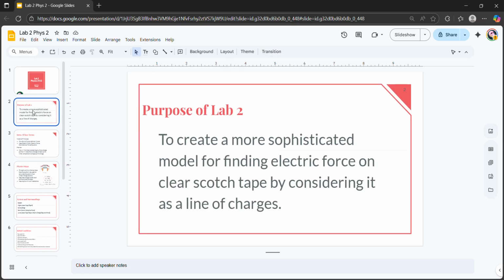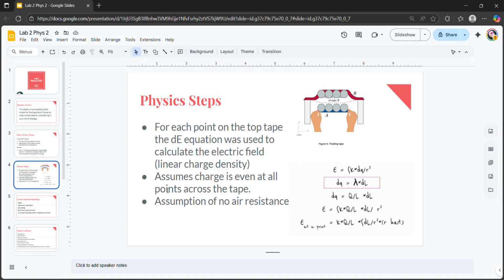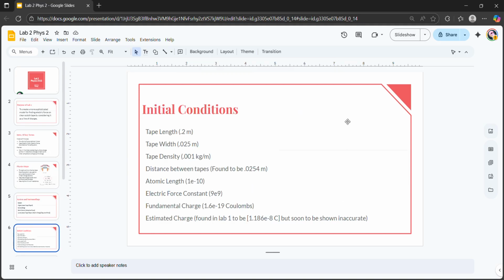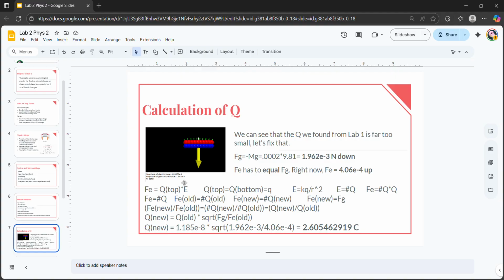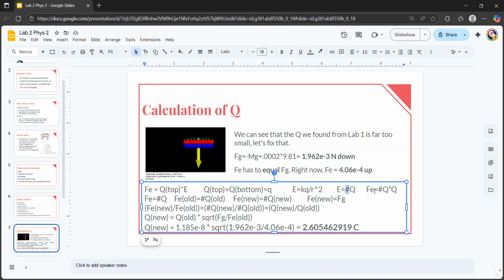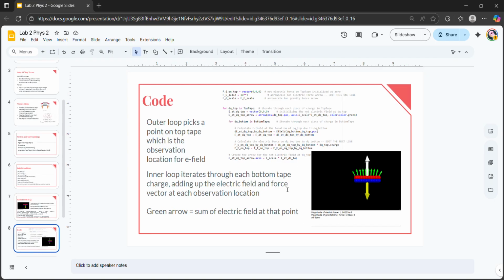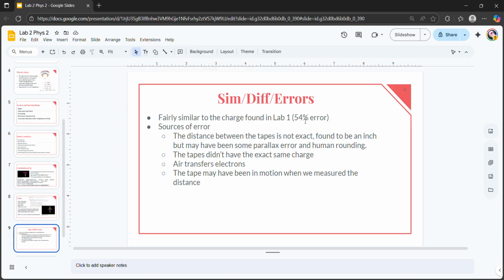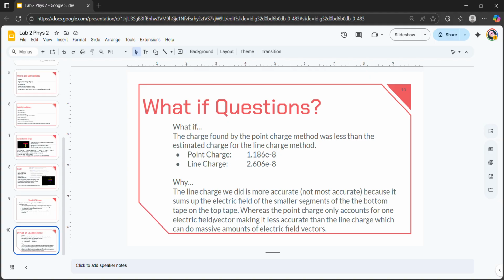Lab 2 Phys 2